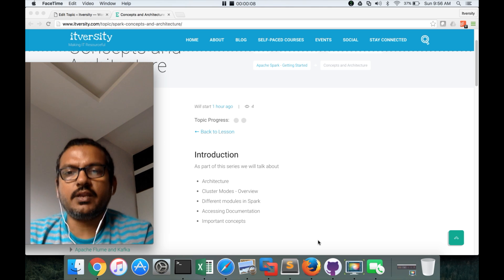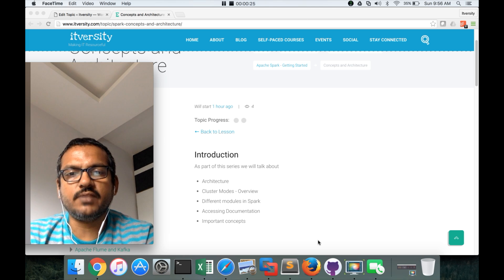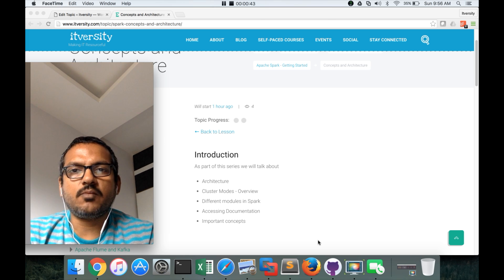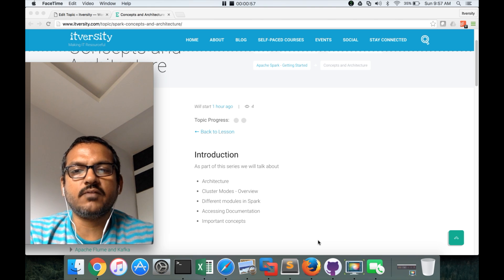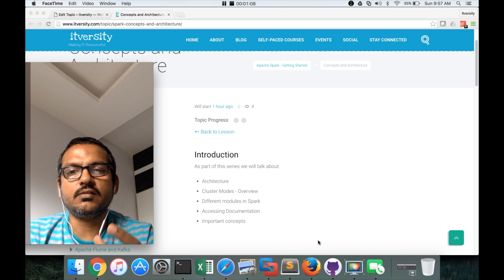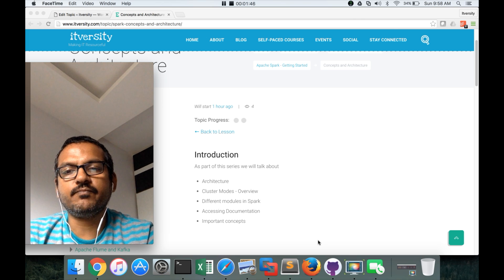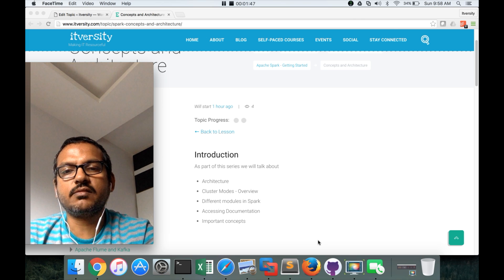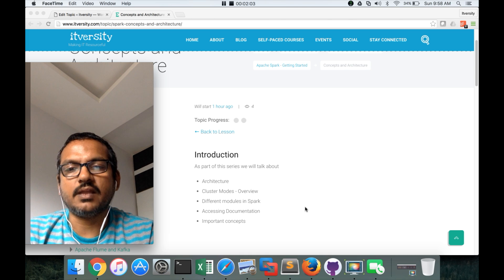Apache Spark - Concepts and Architecture - Introduction